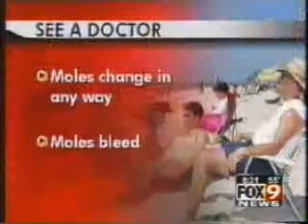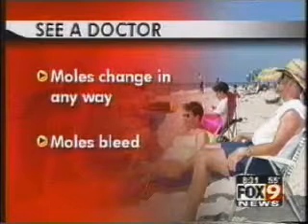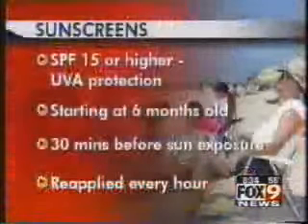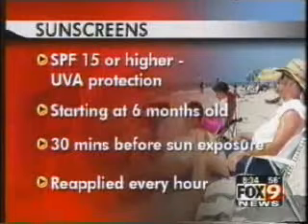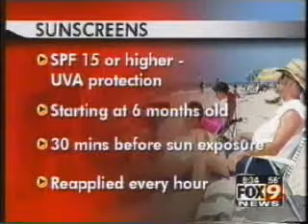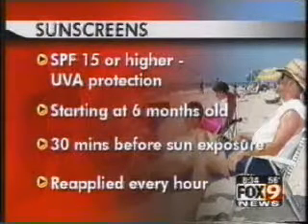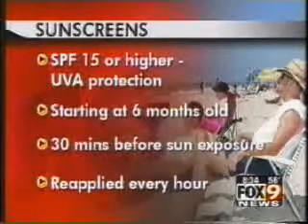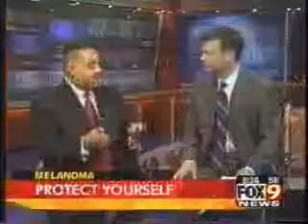Melanoma Sun Care Tips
Dr. Charles Crutchfield interviewed on Fox news in the morning, discussing sun safety tips to avoid Melanoma.